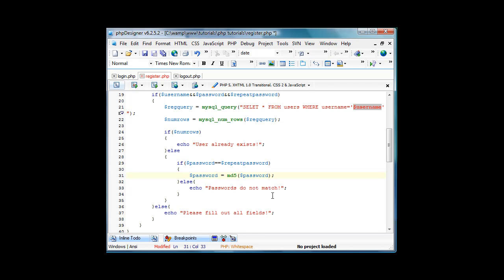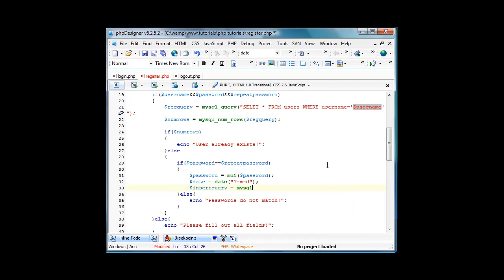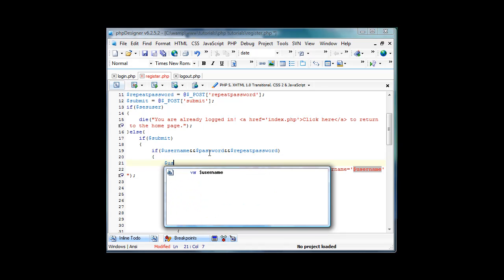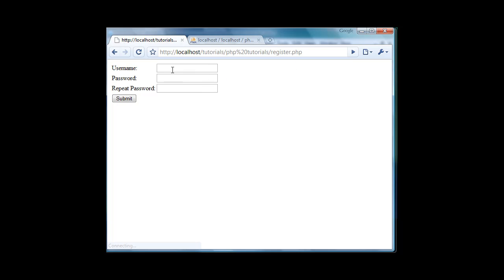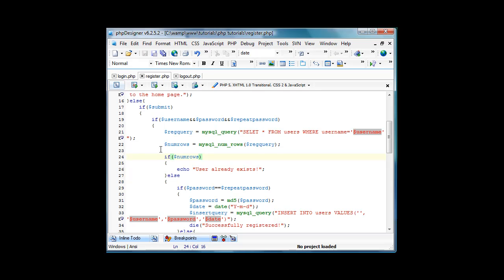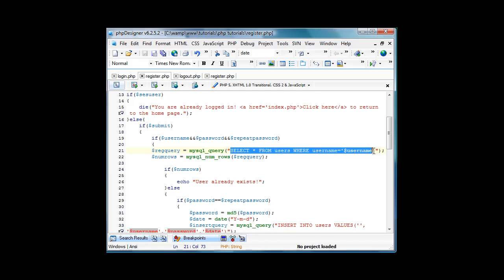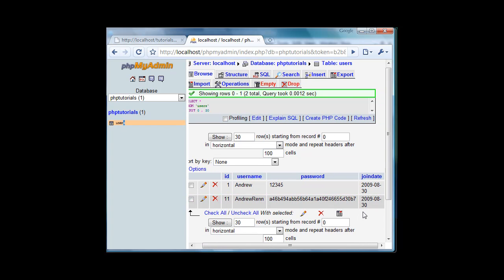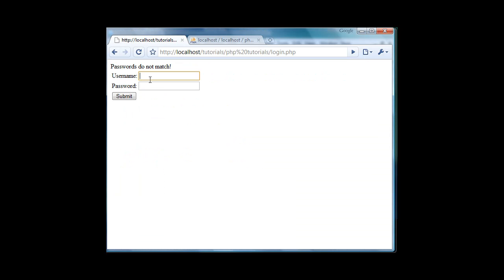PHP Login/Register Tutorial - Part 6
The last part in this login/register tutorial, hope you've enjoyed! Comment/rate/sub!